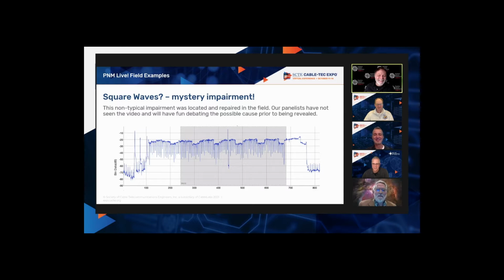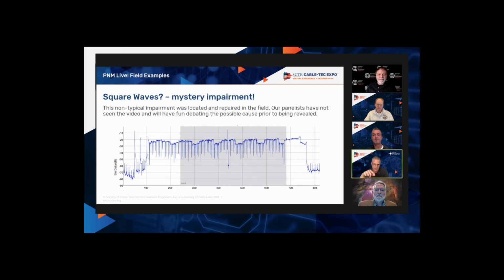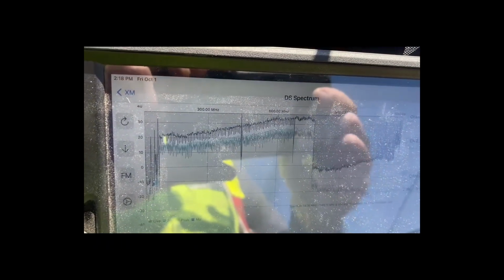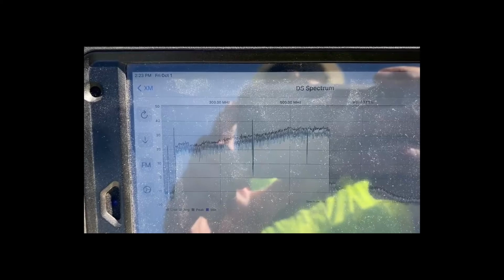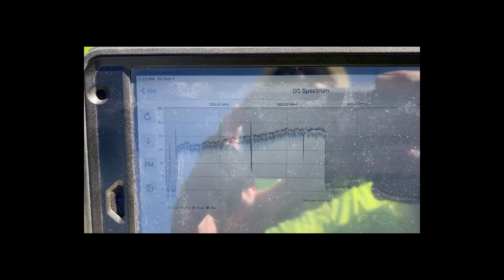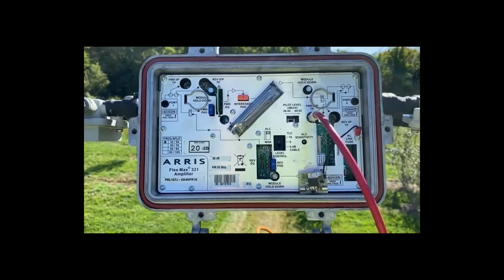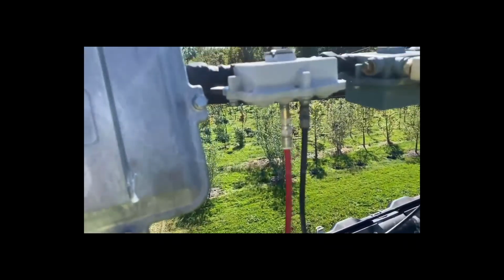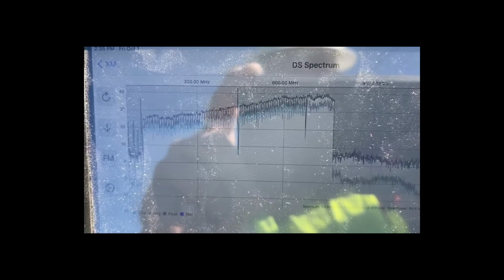PNM Live at 2021 SCTE® Cable-Tec Expo® - Squares Wave Demo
PNM exercise for Squares wave.